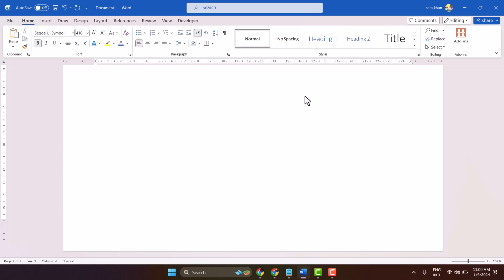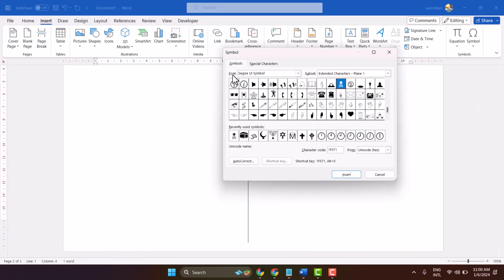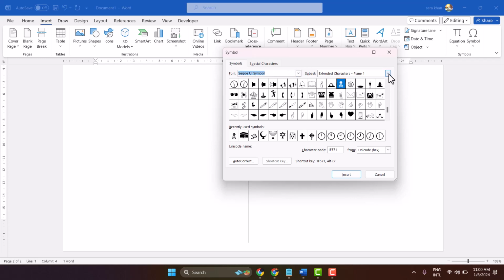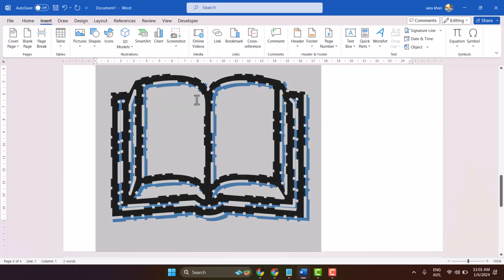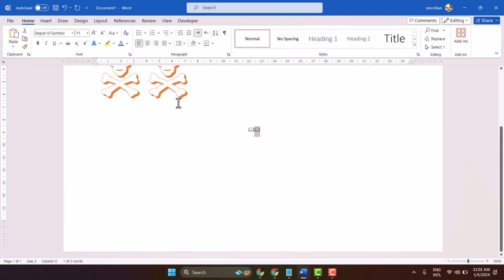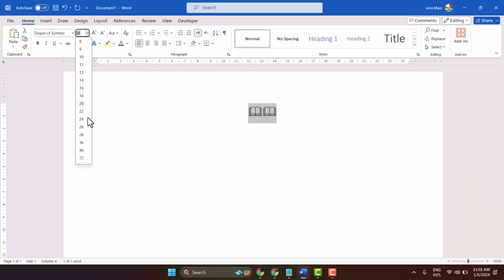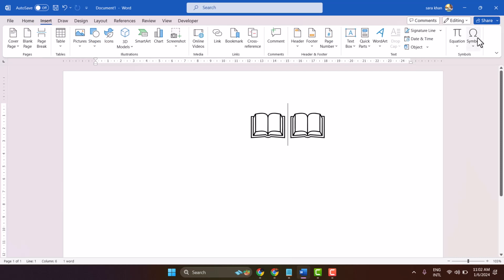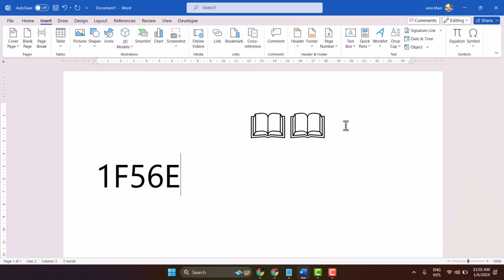How to type Open book symbol in Word